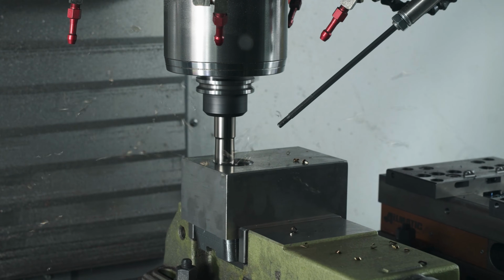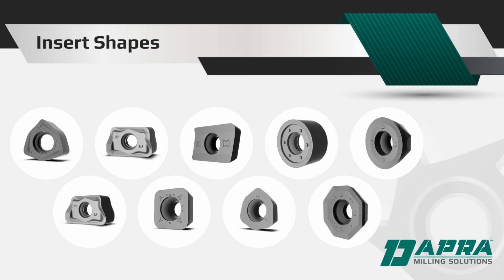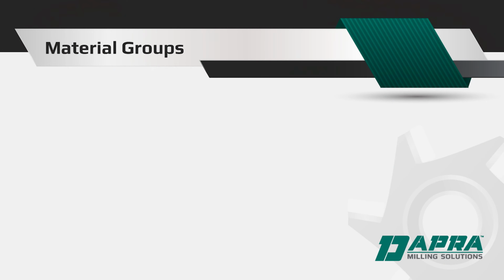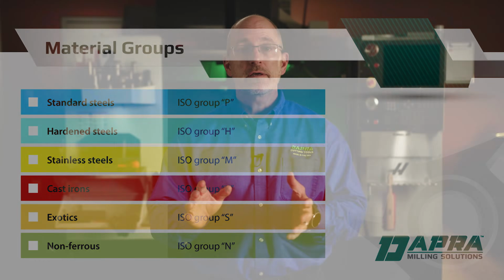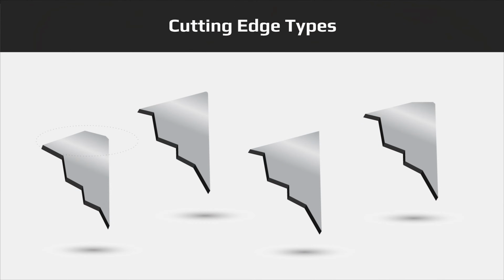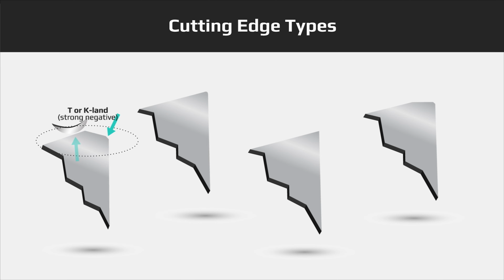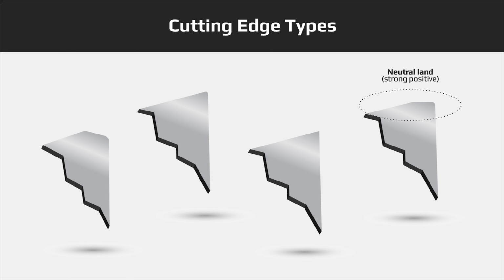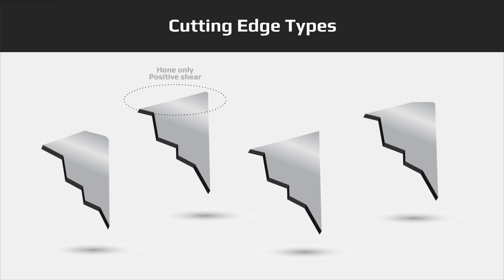Dapra Milling 103 Lesson 2 Edge Characteristics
Dapra Milling Training Course Series going over the basics on metal milling through intermediate indexable milling.